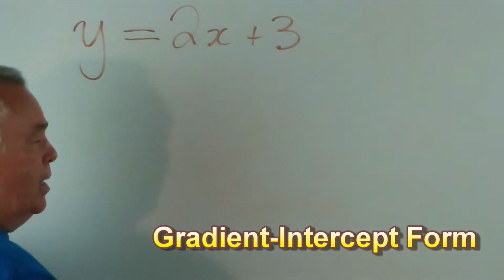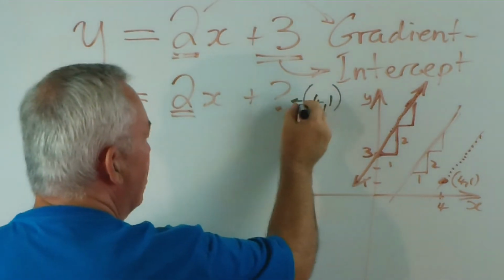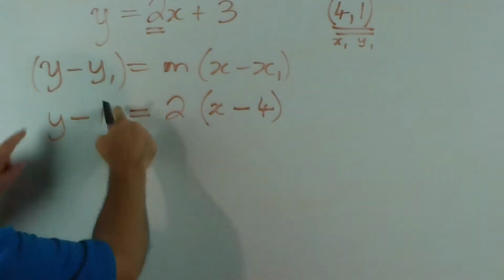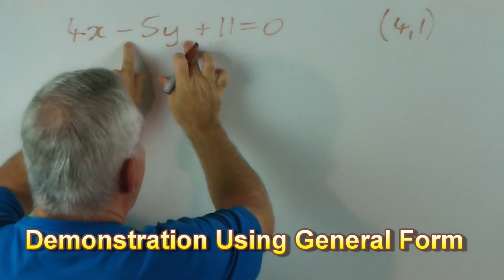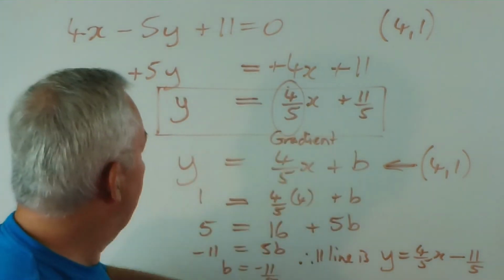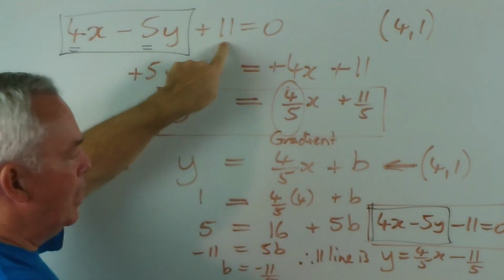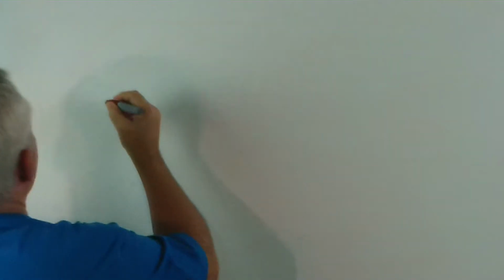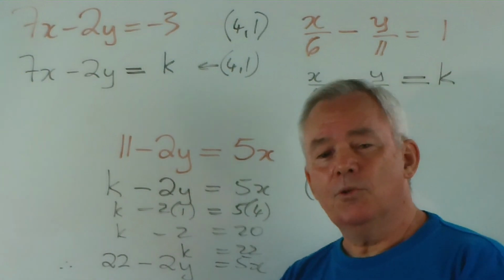How to Find the Equation of a Parallel Line in 4-5 Lines of Work (Longer Version)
So often, we make calculations more difficult than they need be.  This is very true of the way in which we find the equations of lines parallel to a given line through some given point.

So that students understand that the two lines will have the same gradient, we teach them to rearrange a linear equation into the gradient-intercept form first ... and then (often) convert it back to some other form at the end of the process.  This 'double conversion' is useful in driving home the principle that parallel lines have identical gradients, but it is terribly wasteful and inefficient if you simply want to find the final equation!

In this video I show how to identify where the gradient's information is 'stored' in a linear equation, and use that information to show how to simplify the entire process to just 4-5 lines of (simple) work!